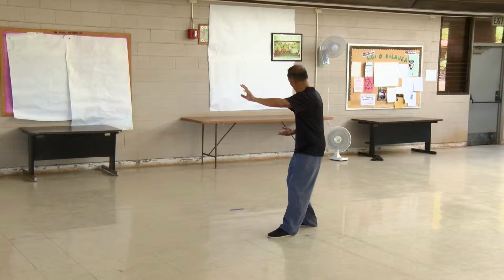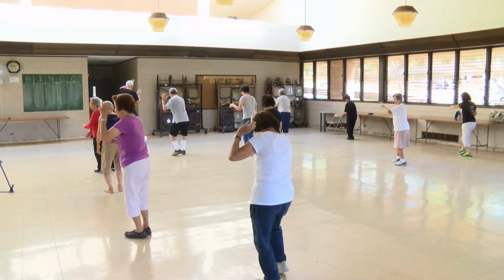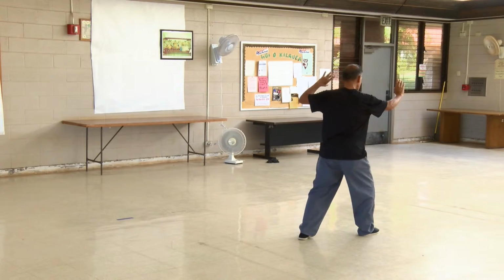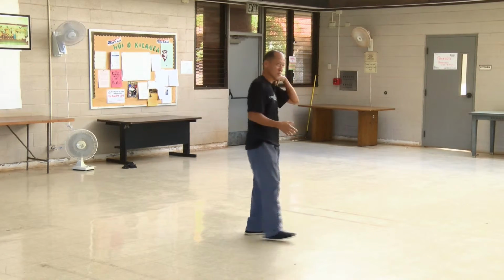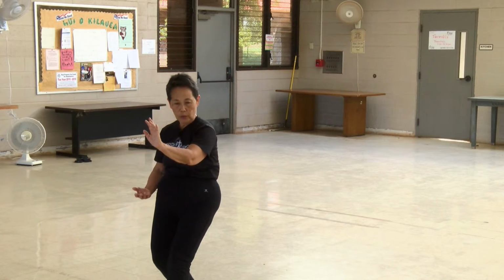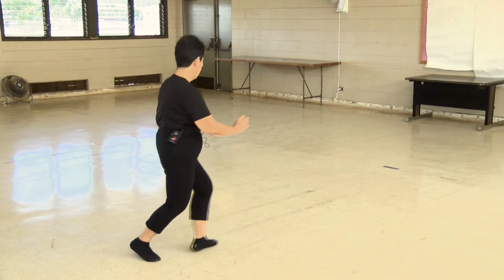Twist & Pirouette, Beautiful Tai Chi everydaytaichi lucy chun Honolulu, Hawaii